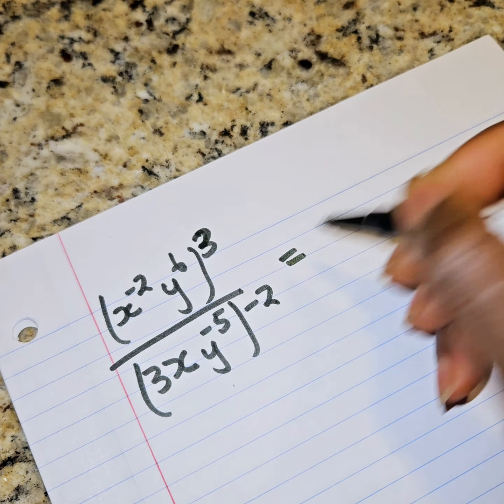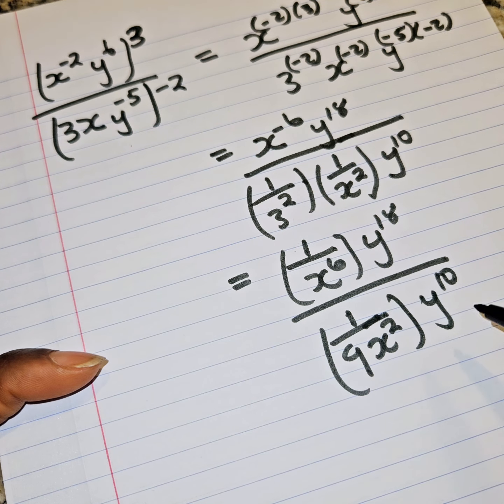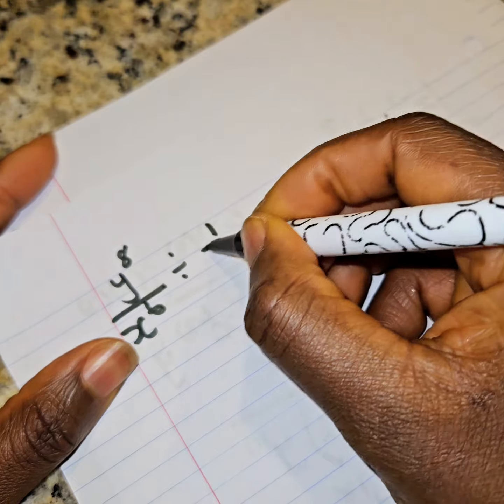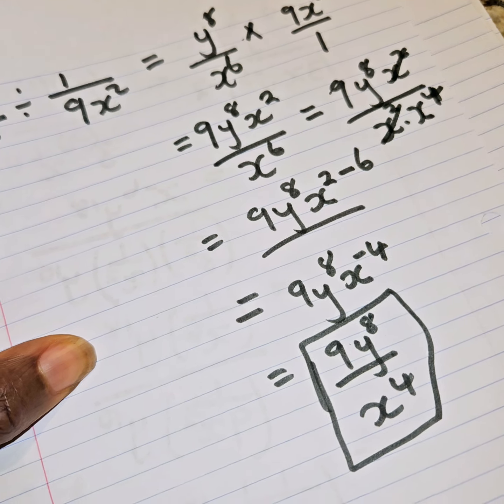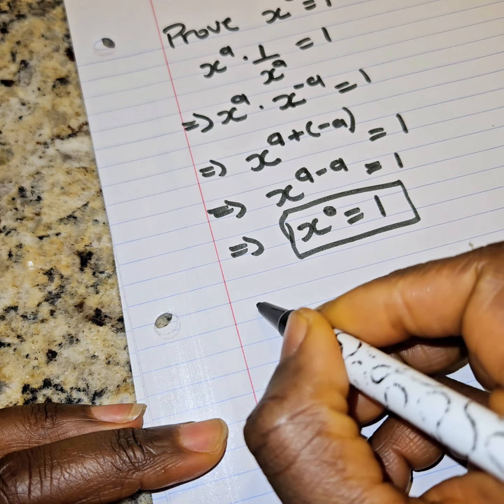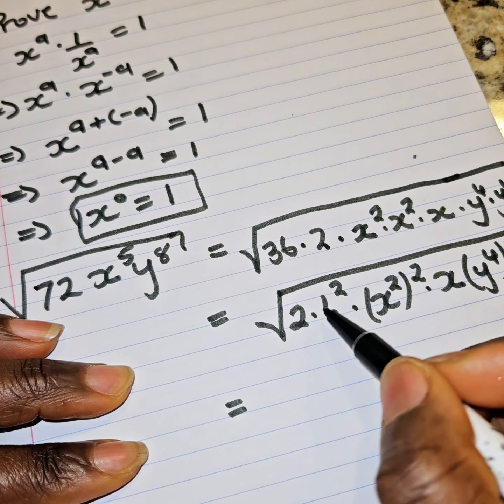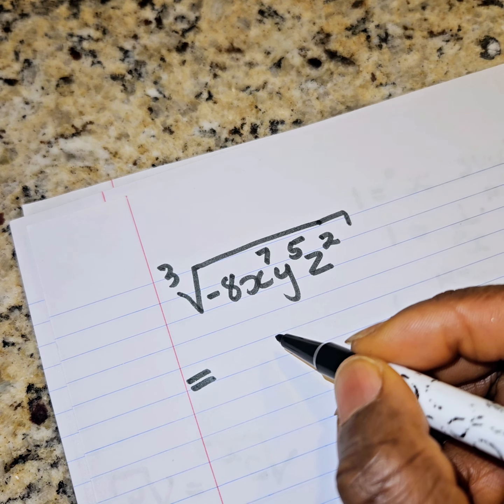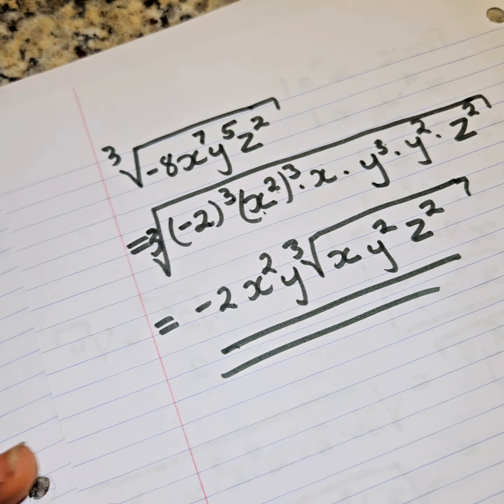Simplifying radical expressions (Polynomials 3)